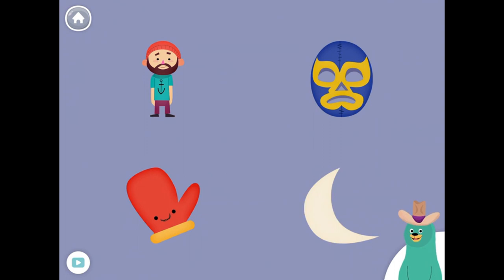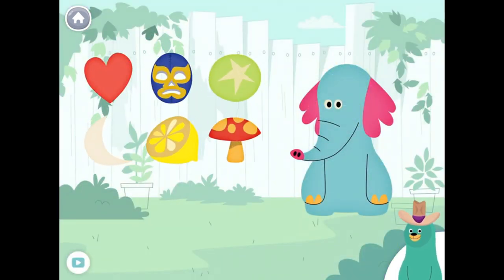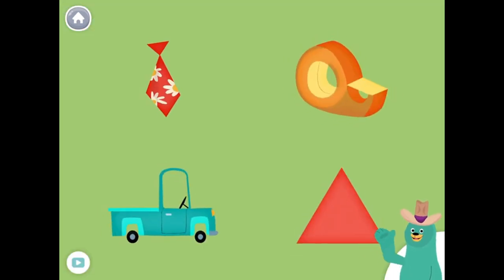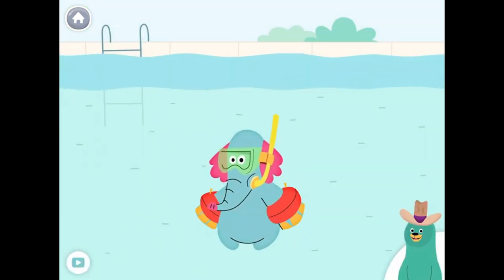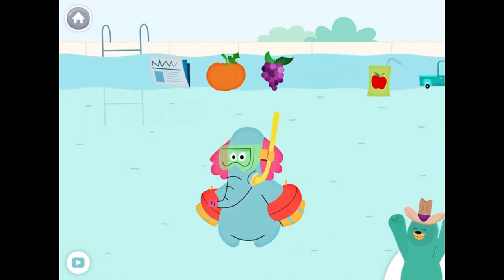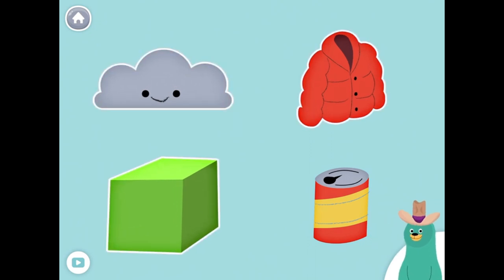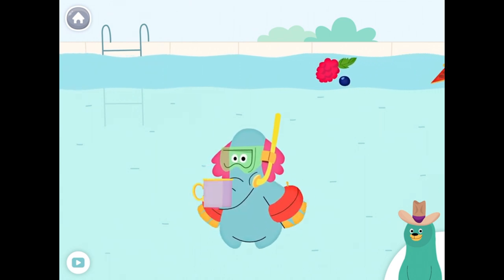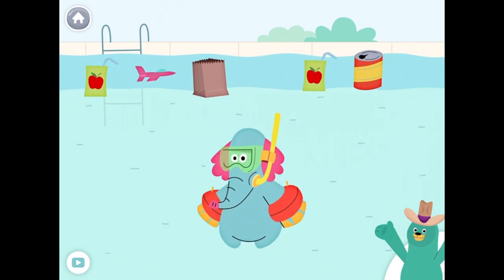How to learn ABCD Beginning Letter Sound T Words their comparison with M and C word||MOONKIDSTV||KG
Hello kids,

Lets learn Beginning Letter T sounds words.
And their comparision with letter M and C.

Beginning Letter Sound B Words
Beginning Letter Sound B Words and their comparison with P and F word

Thanks
Moonkidstv